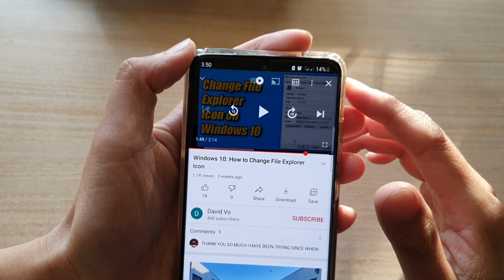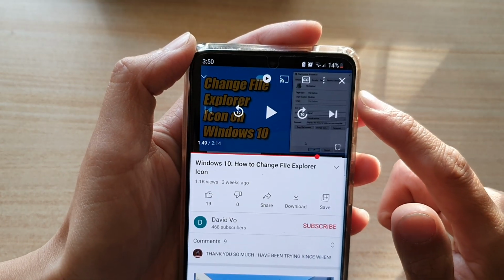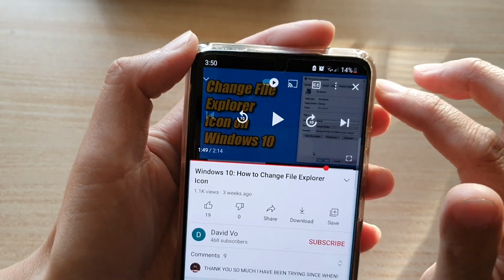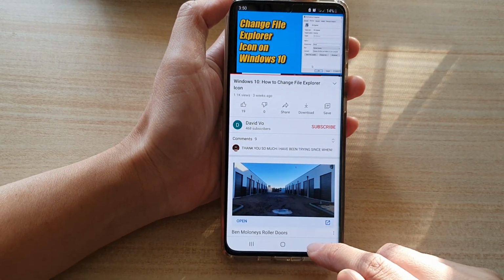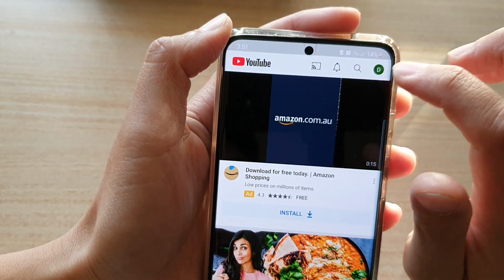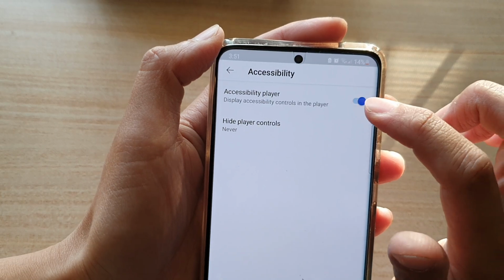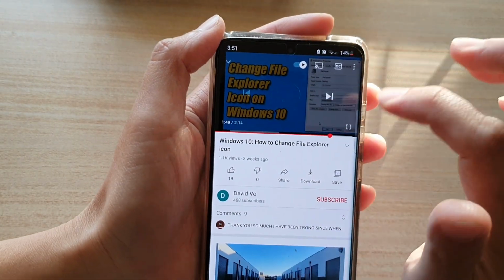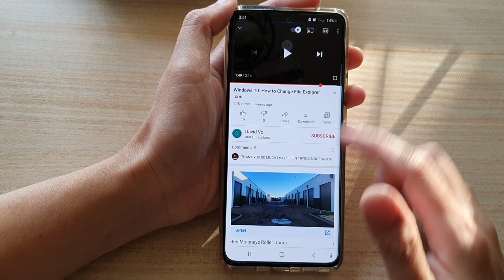How to Turn Off or Remove X Button Accessibility Control in the YouTube App on an Android Phone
Learn how you can turn off or remove the X button accessibility control in the YouTube app on your Android phone.